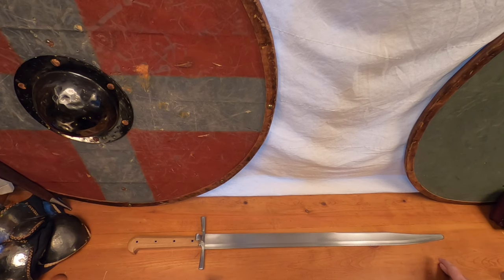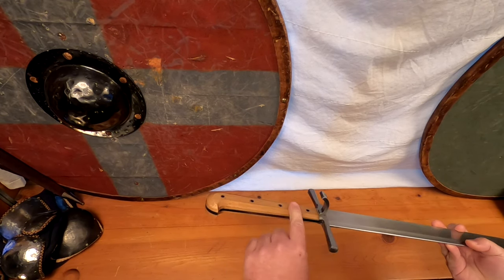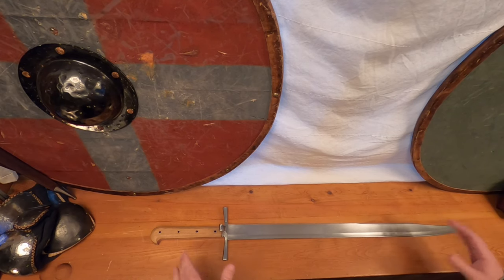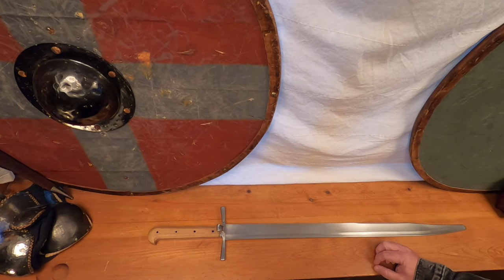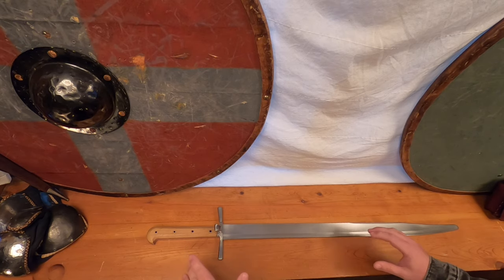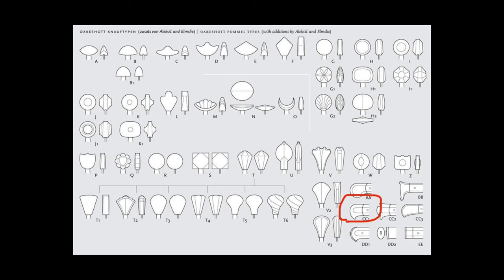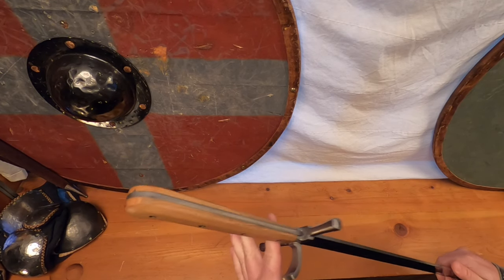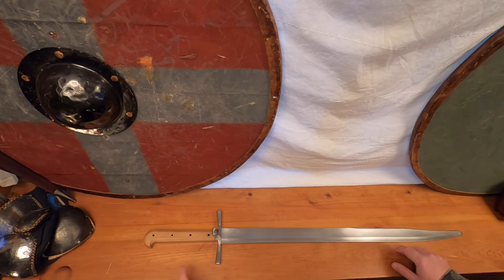Langes Messer by Landsknecht Emporium- Gottfried Type M3C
Overall length:
34.5 in / 88 cm
Blade length
27 in / 68 cm
Point of balance:
5.5 in / 16.5 cm